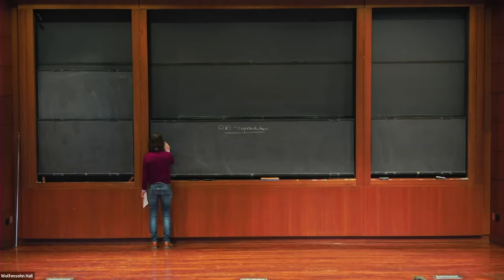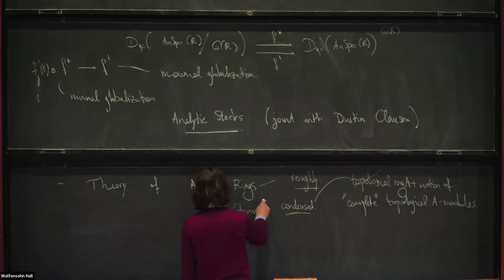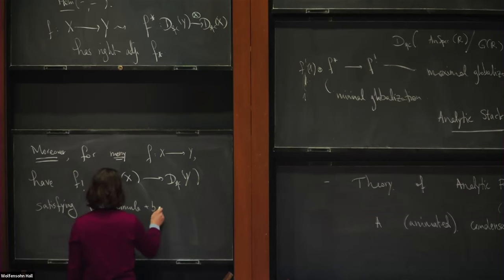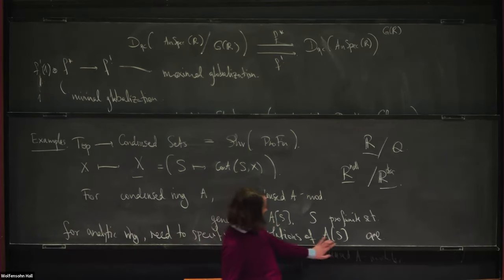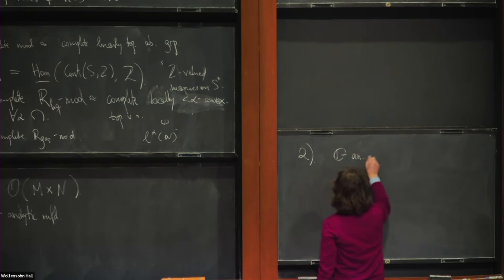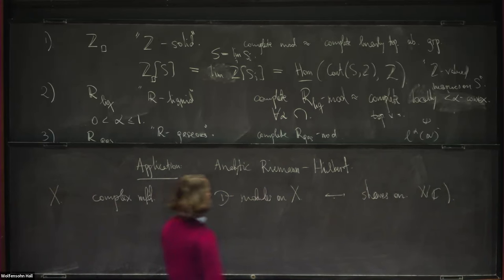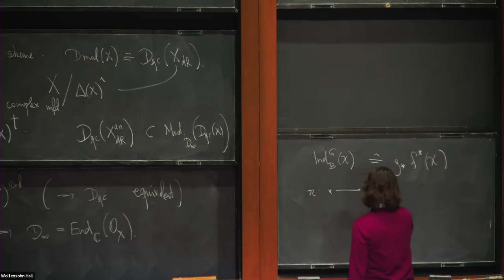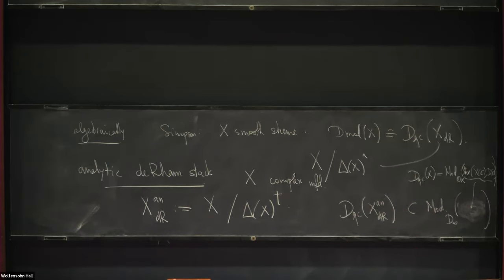Real local Langlands as geometric Langlands on the twistor-P^1 Pt II - Peter Scholze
Emmy Noether Lectures

Topic: Real local Langlands as geometric Langlands on the twistor-P^1
Speaker: Peter Scholze
Date: March 05, 2024

In 2014, Fargues realized that one can formulate the local Langlands correspondence over p-adic fields as a geometric Langlands correspondence on the Fargues-Fontaine curve. This raises the question of a similar realization of the local Langlands correspondence over the real numbers. The goal of these lectures is to explain a possible formulation. As part of this, we will give a new perspective on the theory of variations of twistor structure, a generalization of the theory of variations of Hodge structure. This uses the theory of analytic stacks developed in our joint work with Clausen, of which we will give a brief overview.